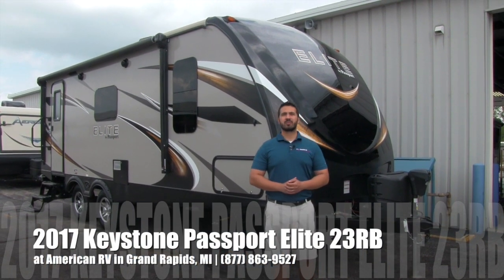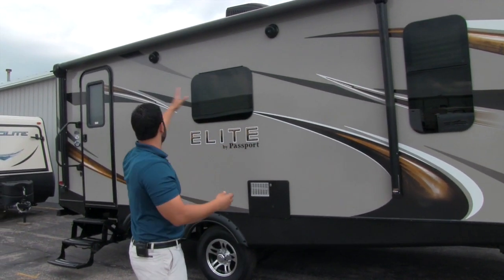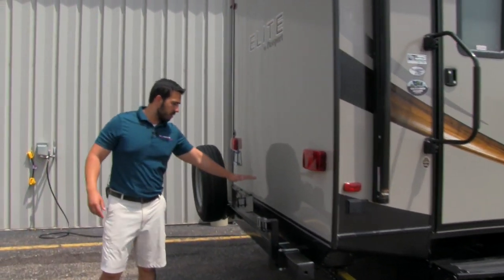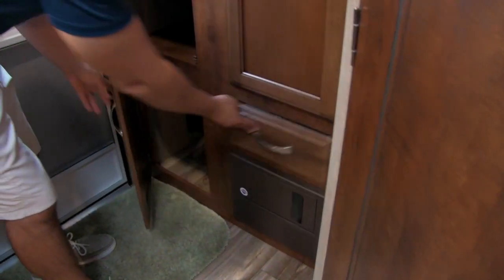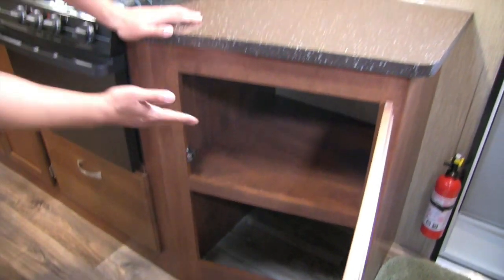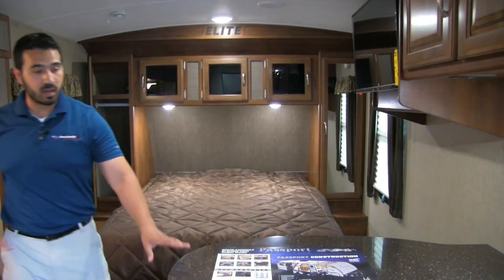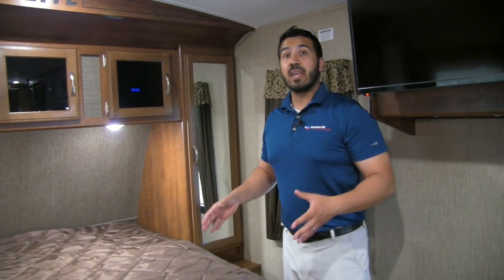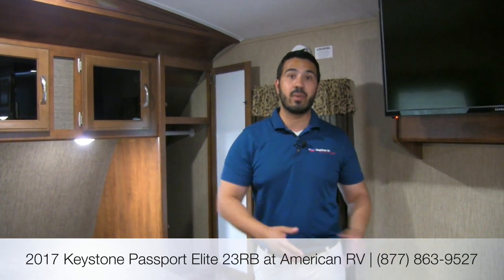2017 Keystone Passport Elite 23RB | Travel Trailer | Rattan - RV Review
This is one of my absolute favorite couples models. With a fiberglass front cap, solid surface countertops, bar stools and more, this one is sure to please. Join Camping World Product Specialist, Ian Baker, as he reviews all the features and amenities this unit has to offer. Please comment with any questions or feedback you may have, or visit the link below to see pricing and availability on this model and over 20,000 RVs nationwide!